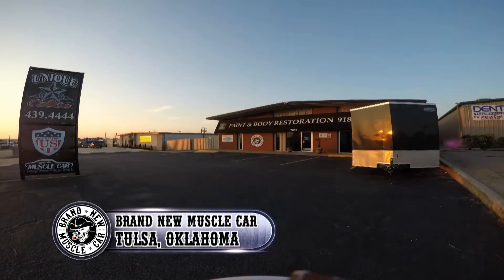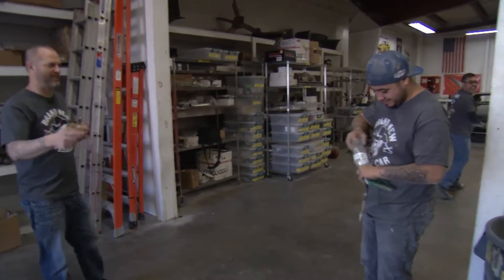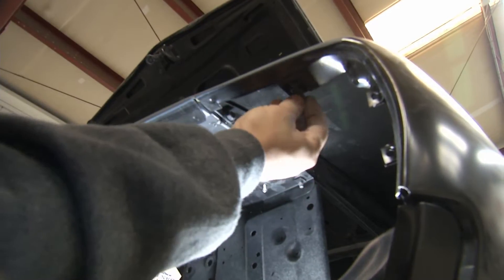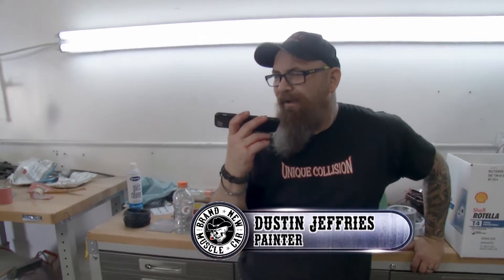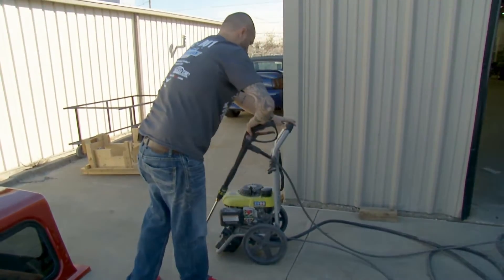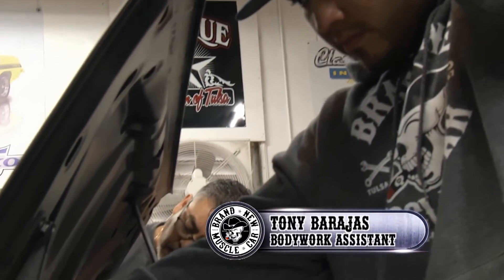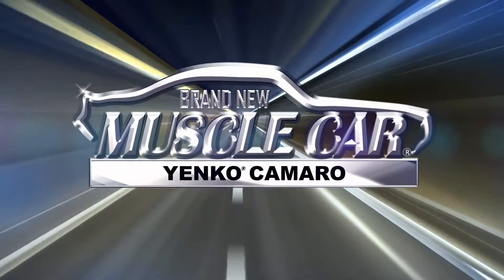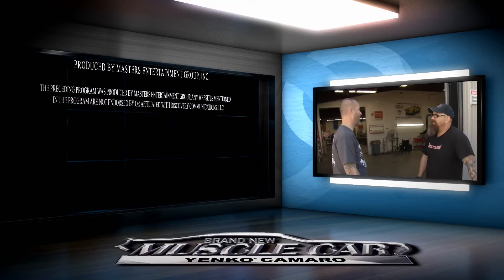Brand New Muscle Car: Yenko Camaro - Ep 1806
Brand New Muscle Car: Yenko Camaro - Episode 1806 - Seam sealing is a lost art, and it gives the all new '69 Yenko® Super Car an air of authenticity.